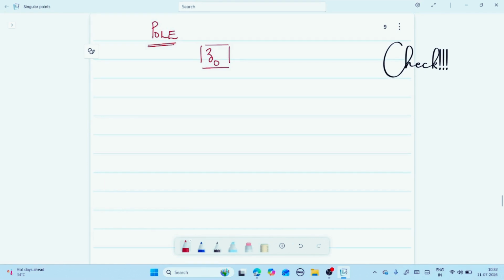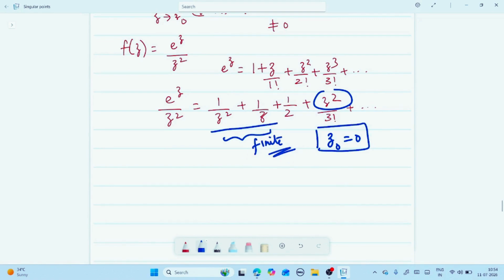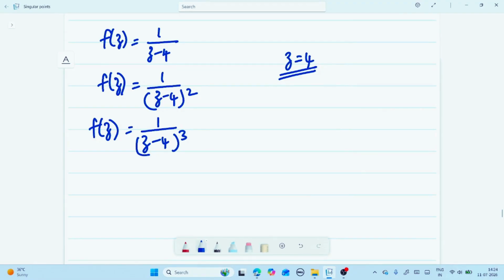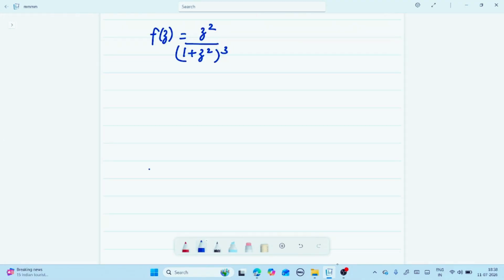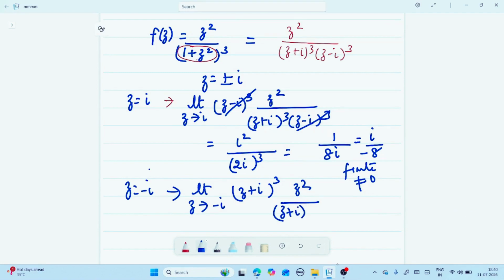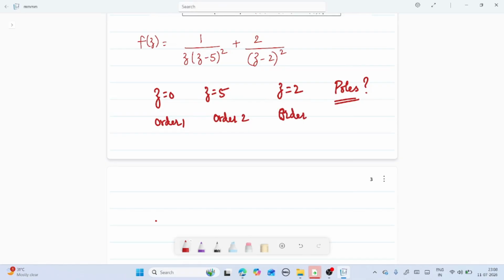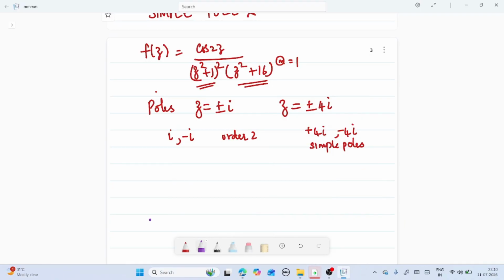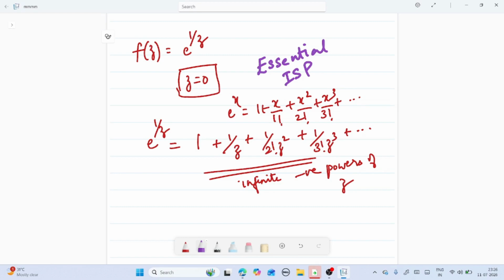Singular Points - Part 3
Engineering Mathematics – Complex Analysis | Singular Points | Dr. Melita Vinoliah E | SRMIST